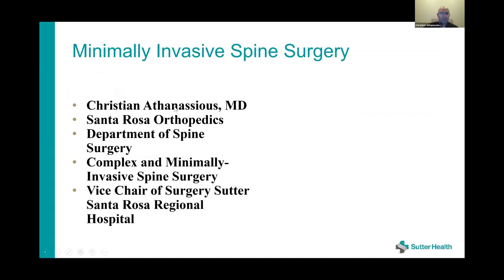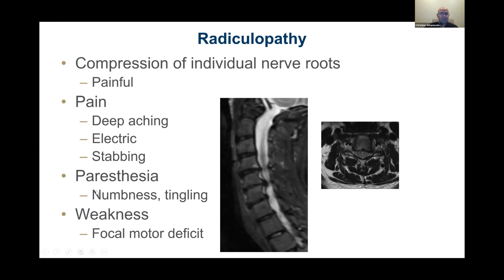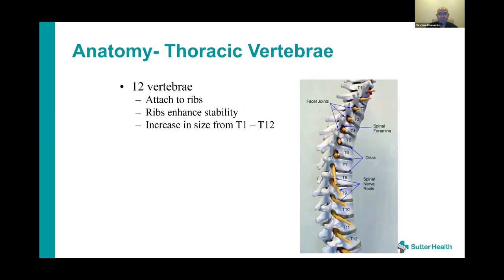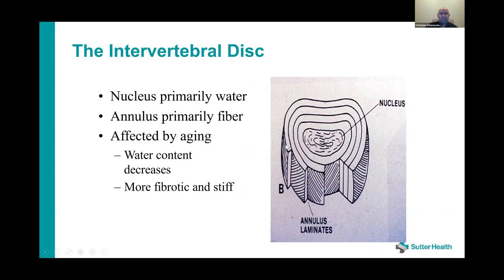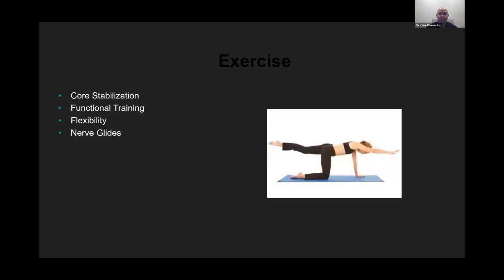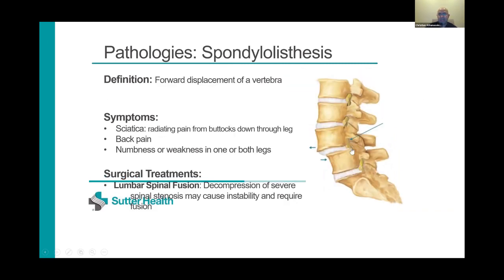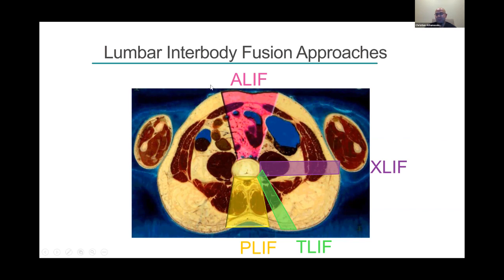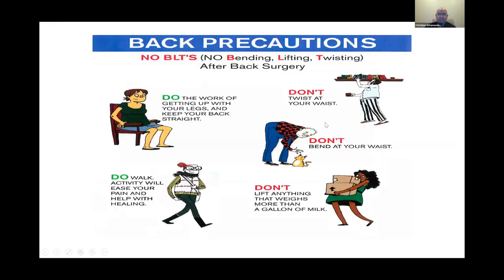Sources of Spine Pain w/Dr. Christian Athanassious - Treatment Options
In this new Video with Dr. Christian Athanassious, sources of spine pain, nonoperative treatment options, symptoms and minimally invasive spinal surgery are among the topics that are explored. Q&A follows with Dr. Athanassious answering questions and offering suggestions.